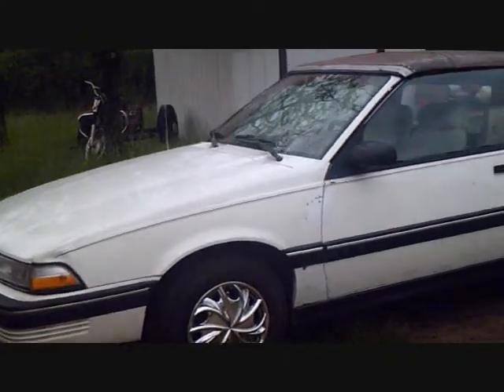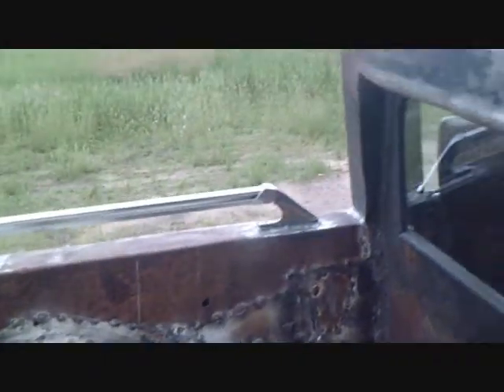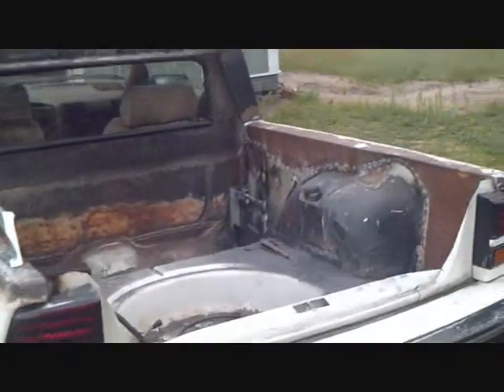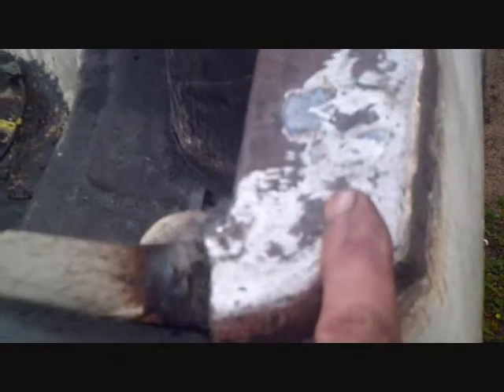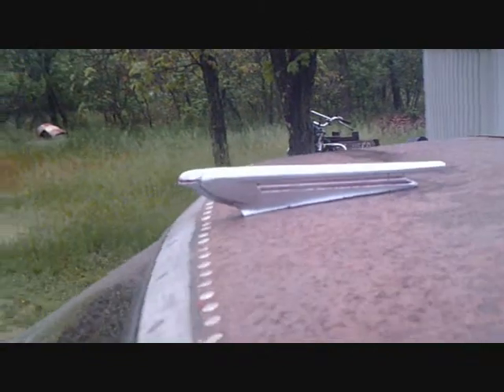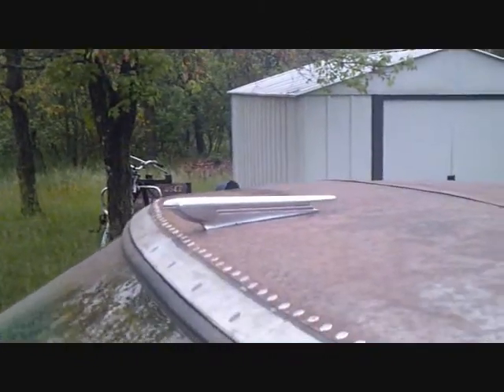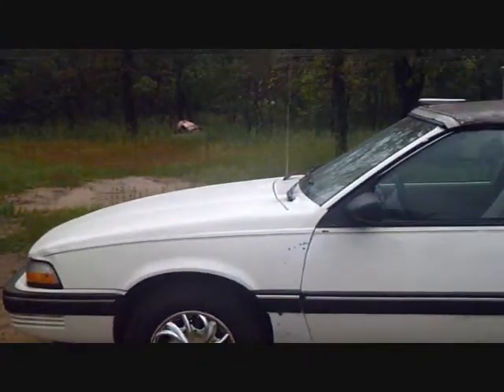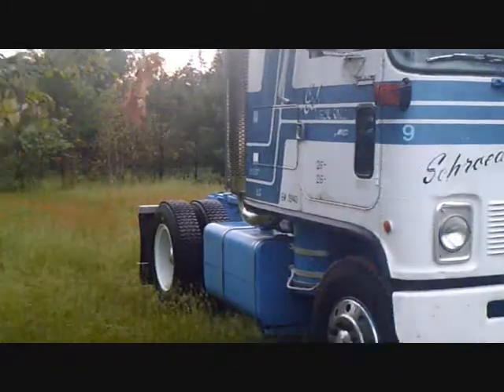Pontimeno Update #4 I did a bad thing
Well I did a rush job on welding the box side on the left side and got some ripple and pucker effect going on. It might have done it no matter how carfull I was anyways, who knows, sheet metal has a mind of its own when it comes to welding it up solid. I'll just have to make the bondo thicker. Dan